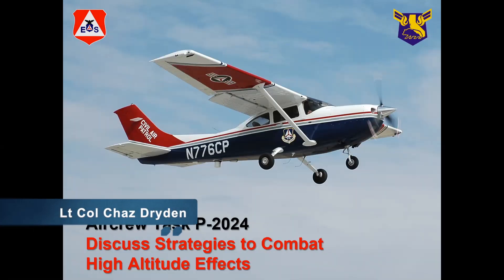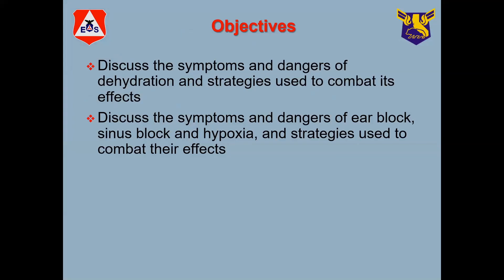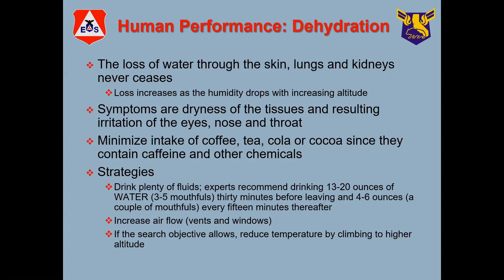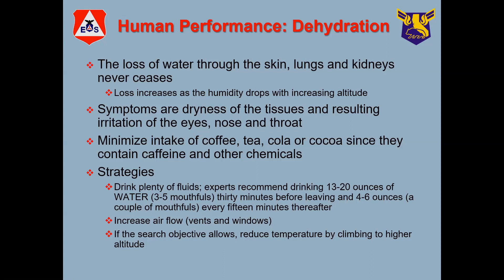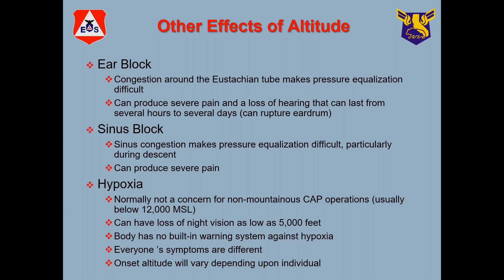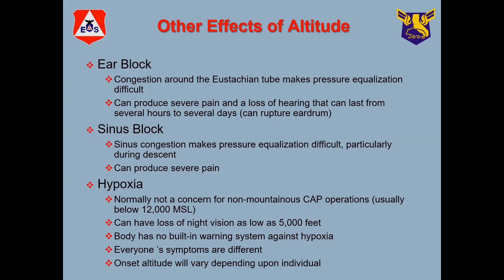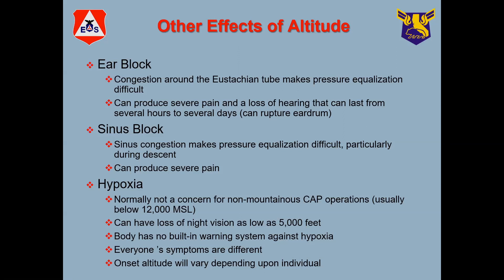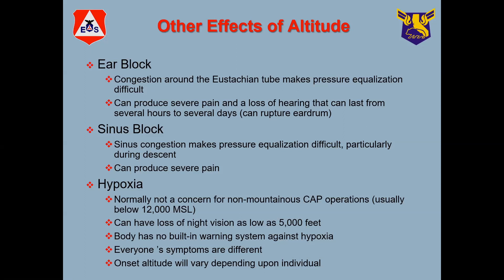7 - High Altitude and Terrain Considerations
Lesson 7 of Hawaii Wing Civil Air Patrol's Scanner Training 2020. Training slides courtesy of California Wing Civil Air Patrol.

Training Task covered:
* P-2024 Discuss Strategies to Combat High Altitude Effects
Footage courtesy: Hawaii Wing Civil Air Patrol
Music licensed by Artlist: "Sensation" by Zac Nelson.
Video editor: Capt Jen Herrington, Hawaii Wing Civil Air Patrol Public Affairs